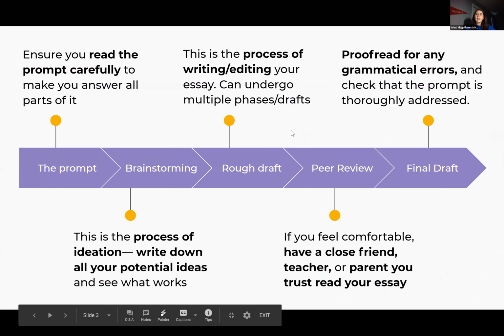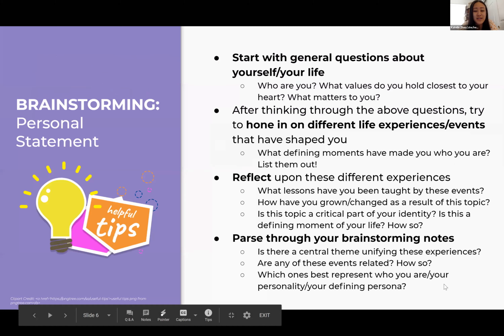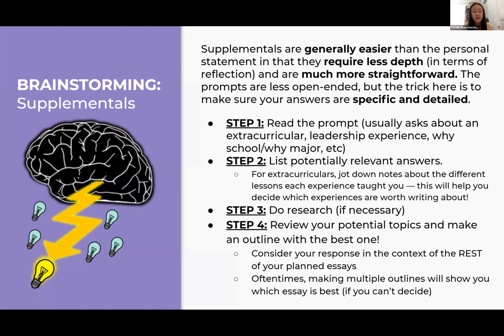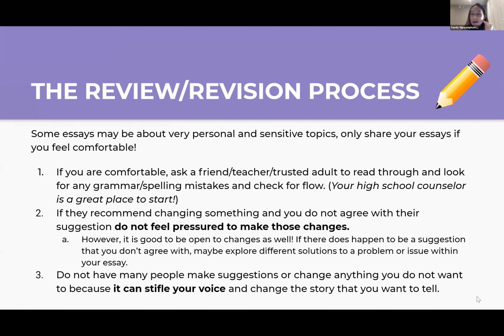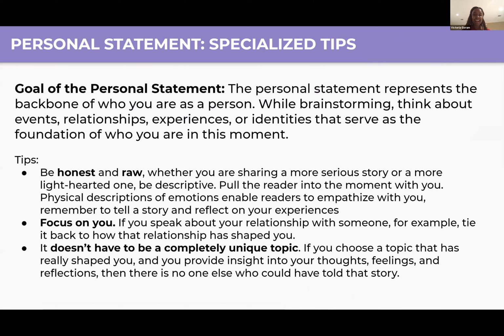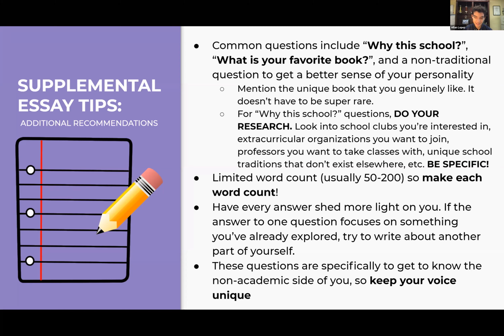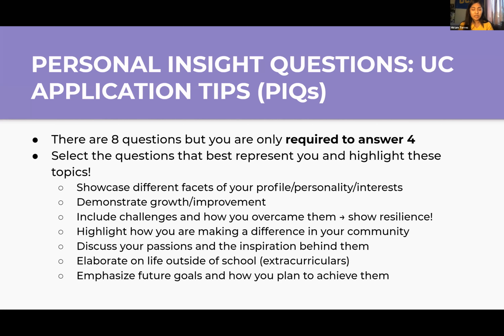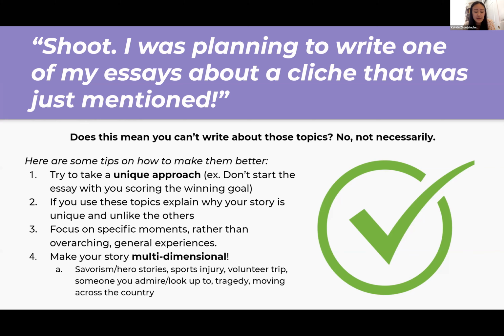HOW TO CRAFT YOUR COLLEGE ESSAYS: Stanford, UCLA, UCSD [LIVE]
Join DiversifyOurNarrative for our second college application workshop, where our panelists walk us through a series of tips on how to craft the perfect personal statement/supplemental essay.
DiversifyOurNarrative is a student-led initiative that targets USA school boards to expand curriculum with diverse and anti-racist texts. For more information about our mission / how to get involved, please